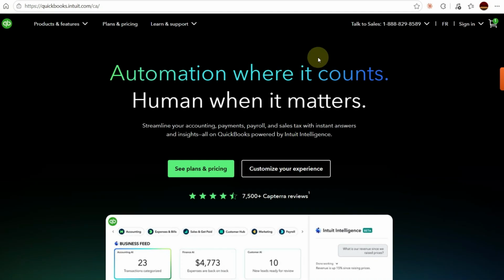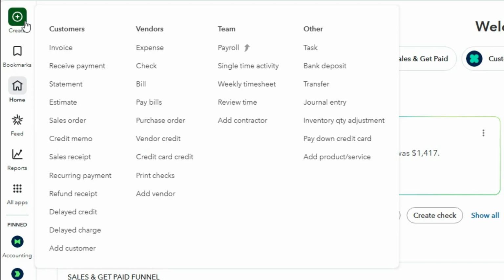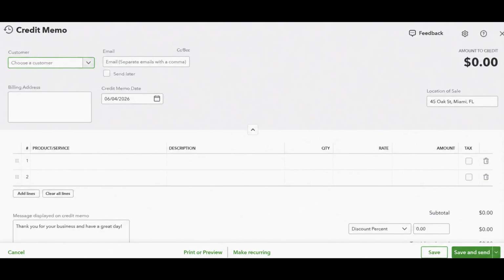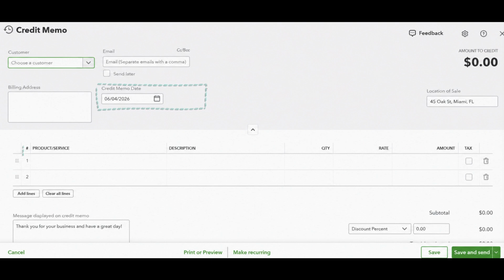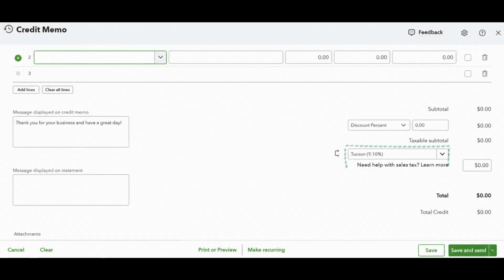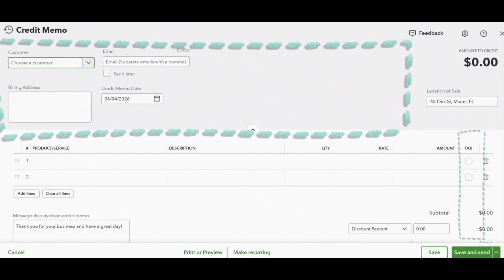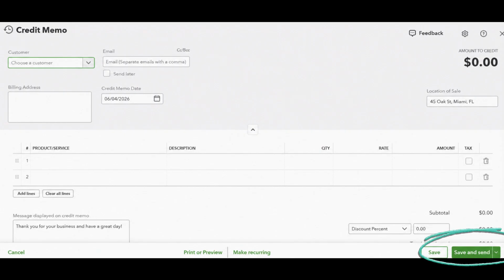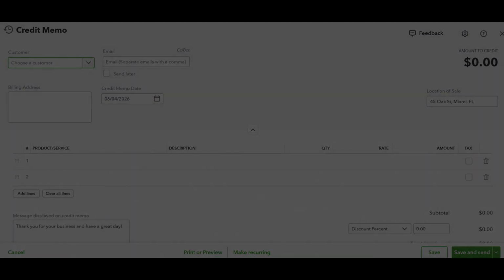How to Create a Credit Memo in QuickBooks Online (2026 Step-by-Step Beginner Tutorial)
Learn how to create a credit memo in QuickBooks Online step-by-step in this beginner-friendly 2026 tutorial. In this video, I’ll show you how to create a credit memo, issue customer credits, apply credits to invoices, process refunds when needed, and keep your accounting records accurate in QuickBooks Online.

On this channel, we cover:

CRM systems
Marketing automation
Sales funnels
Lead generation
Email automation
Workflow automation
No-code tools